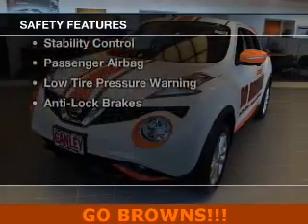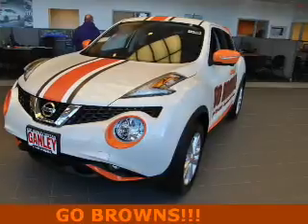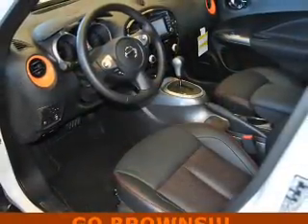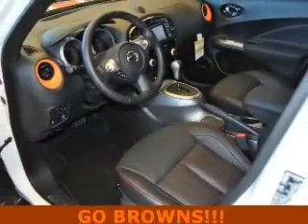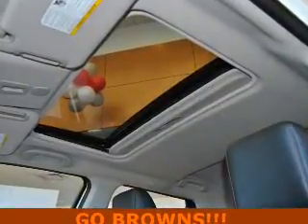2015 Nissan Juke - MEDINA OH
Year: 2015
Make: Nissan
Model: Juke
Trim: SL
Engine: 1.6 L, 4 cylinder
Transmission:
Color: White
Mileage: 3
Address:
5180 MONTVILLE DR
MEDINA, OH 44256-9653